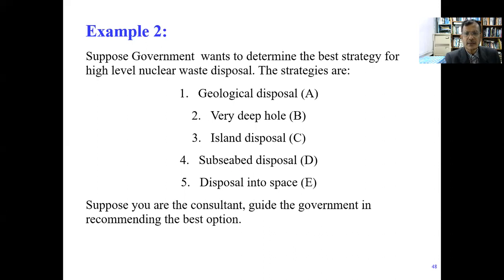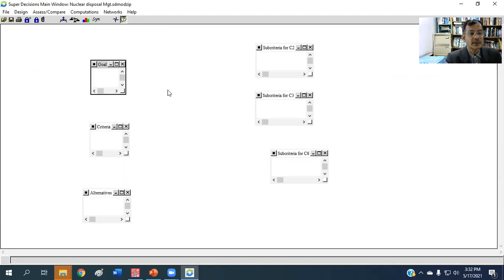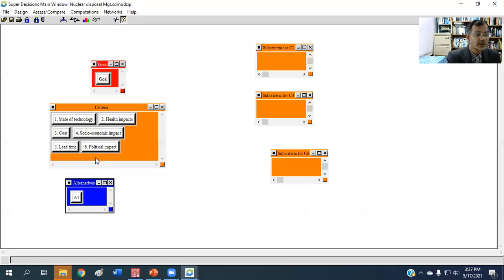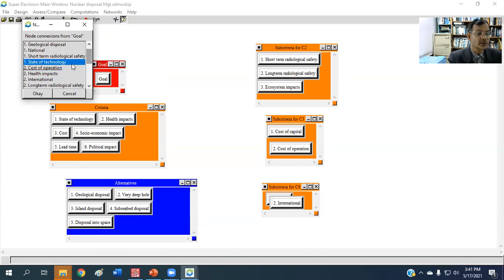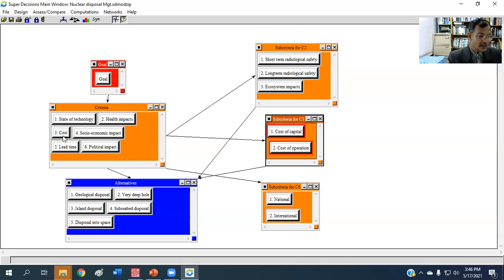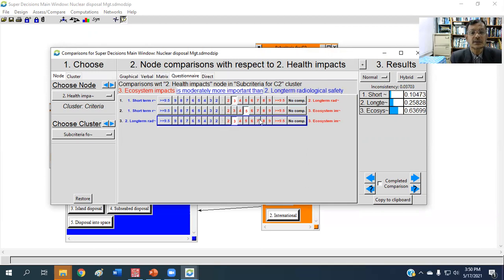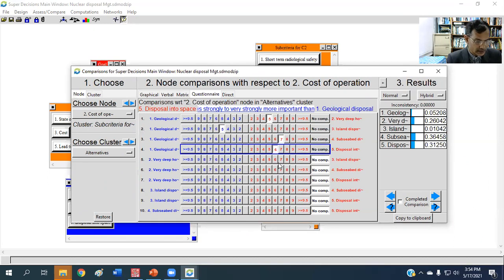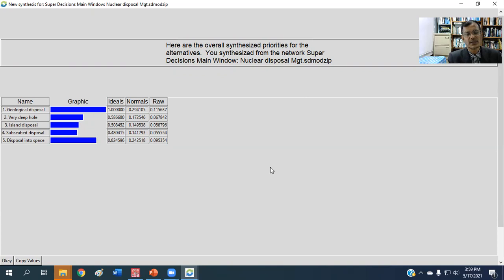AHP Superderdecision software for beginners (Video 4)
Superdecision is used  where the AHP hierarchy has four levels: Goal, Criteria, Sub-criteria, and Alaternatives